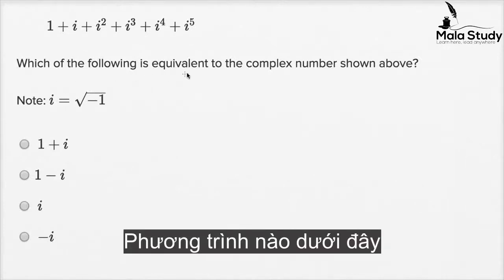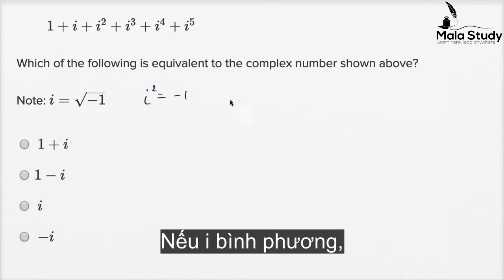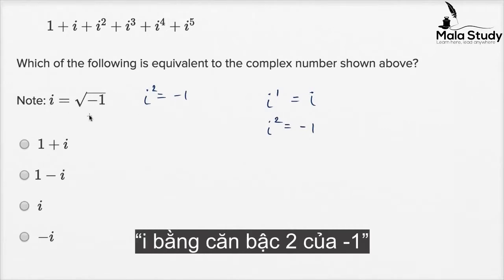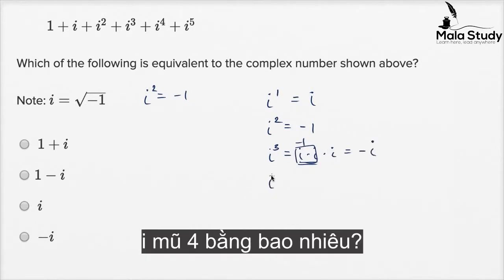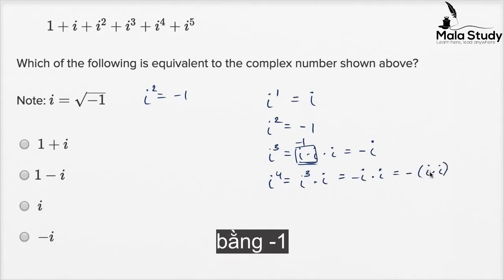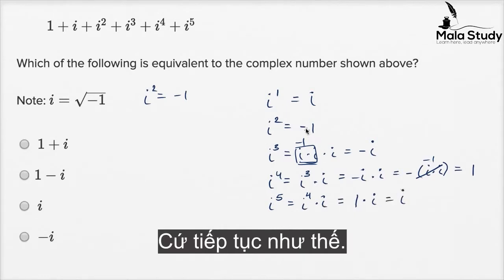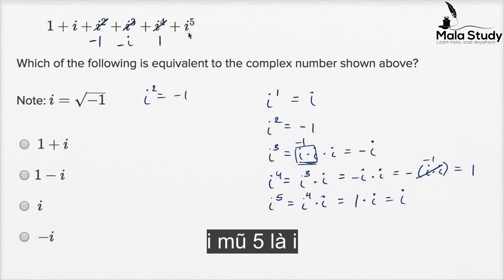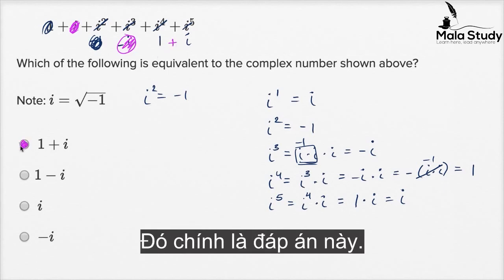15| Số phức | Ví dụ cơ bản | Các chủ đề khác trong toán học | Malastudy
Chào mừng bạn đến với bài học về Số phức | Ví dụ cơ bản.